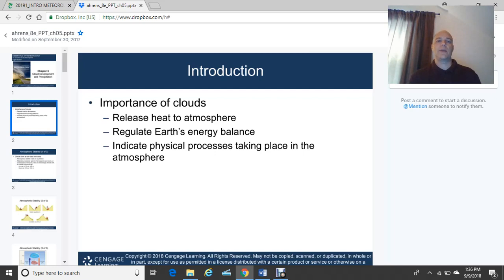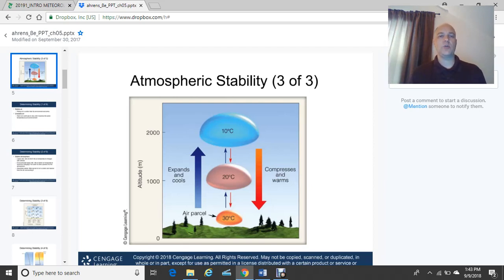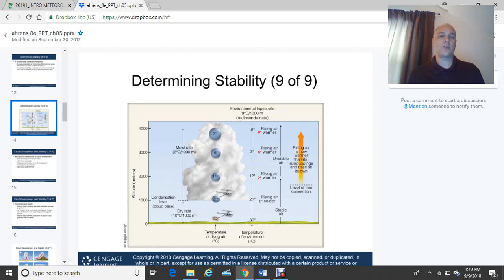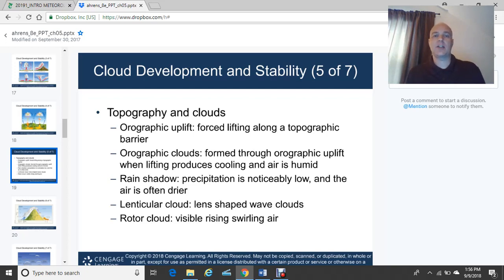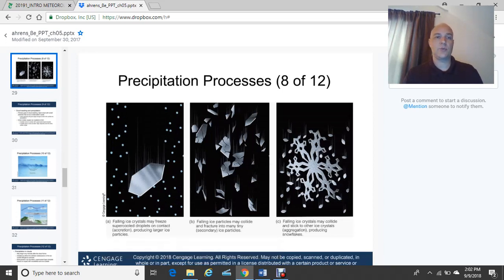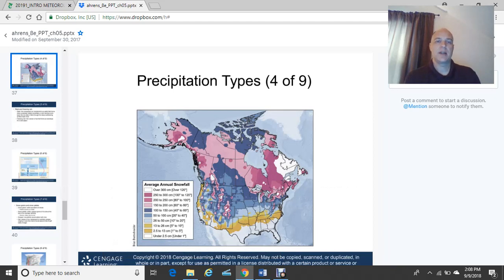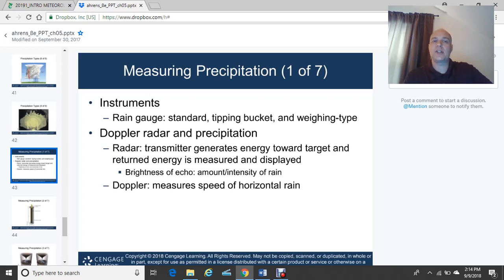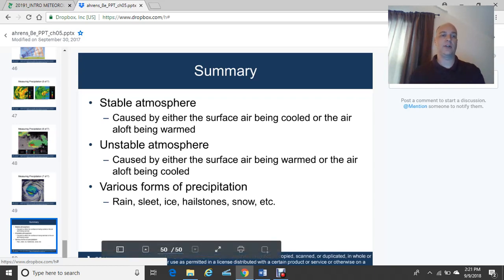Week 5 Video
Week 5 Video detailing cloud development and precipitation in the Introduction to Meteorology course.